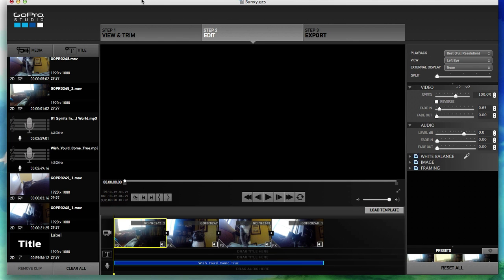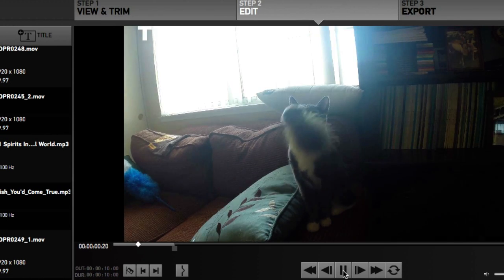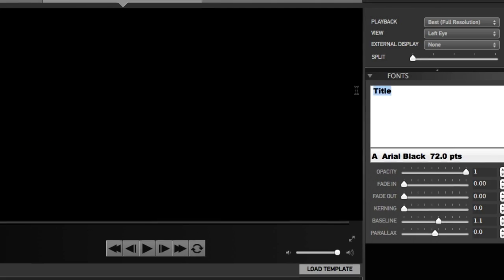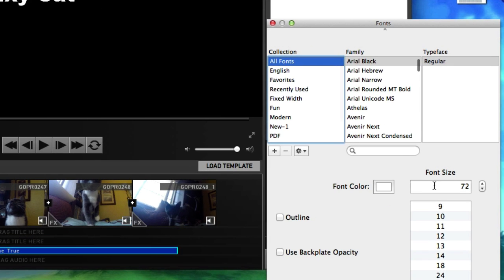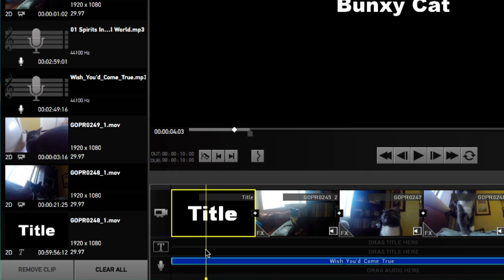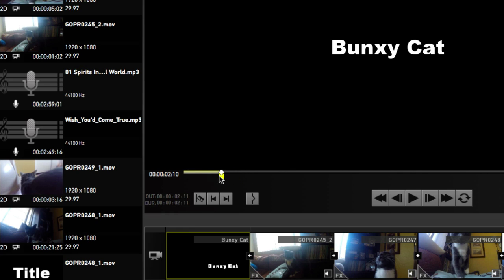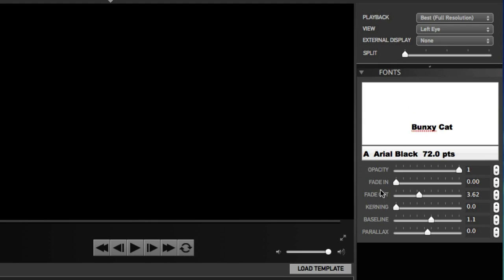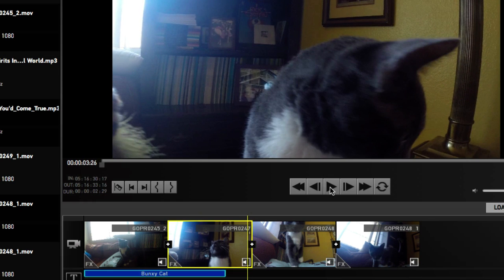12. GoPro Studio - How to Add / Create Title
In this video we learn how to add a title to our video in Gopro Studio